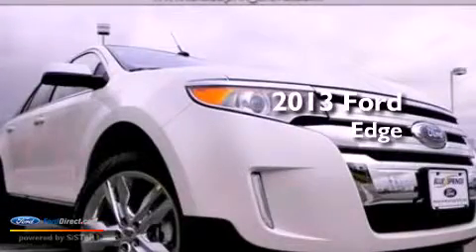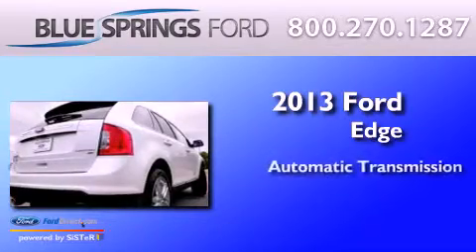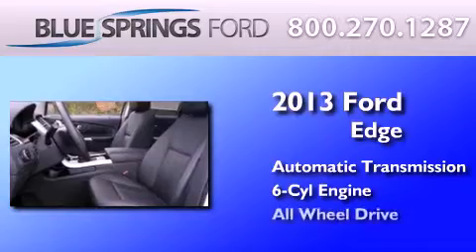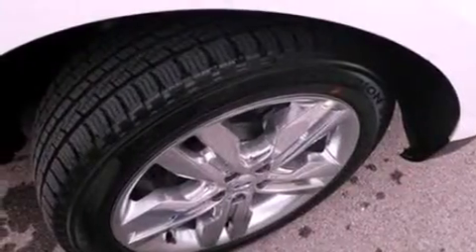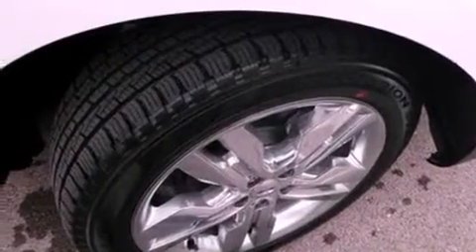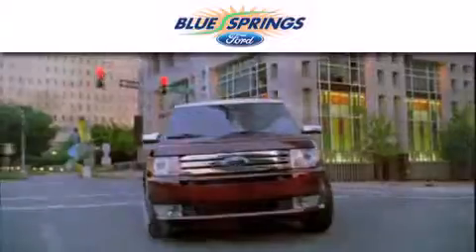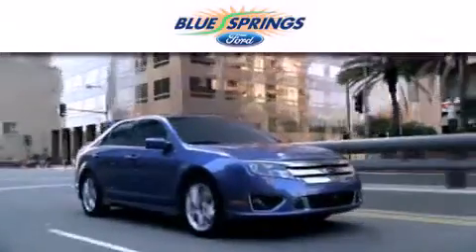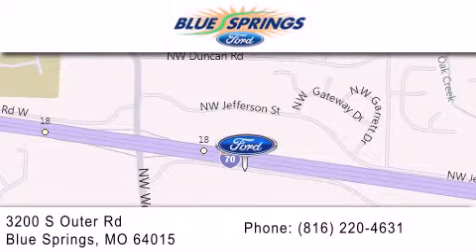2013 FORD EDGE Blue Springs MO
Year : 2013
 Make : FORD
 Model : EDGE
 Engine : 3.5L V6 24V MPFI DOHC
 Trans . : 6-SPEED AUTOMATIC
 Exterior : WHITE PLATINUM TRI-COAT METALLIC
 Miles : 4
 Interior : CHARCOAL BLACK
 Stock : 13266